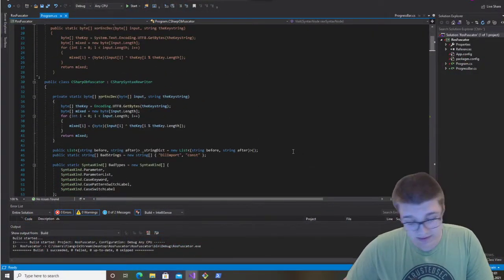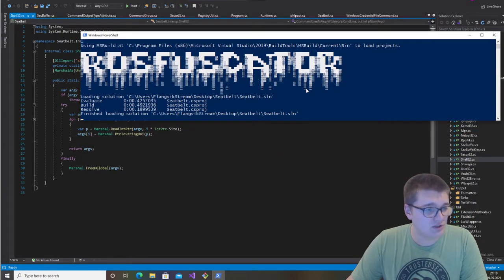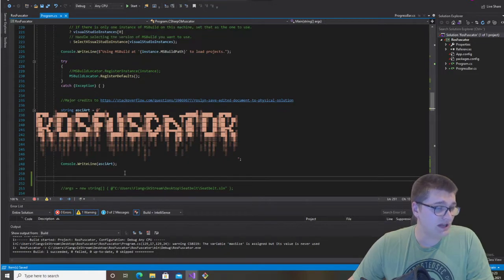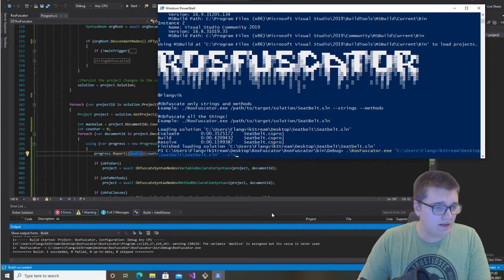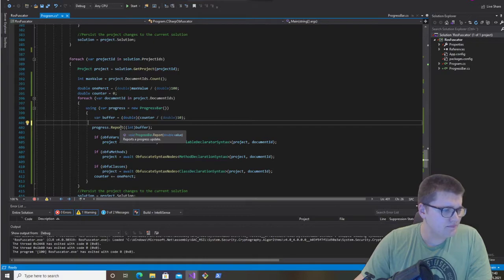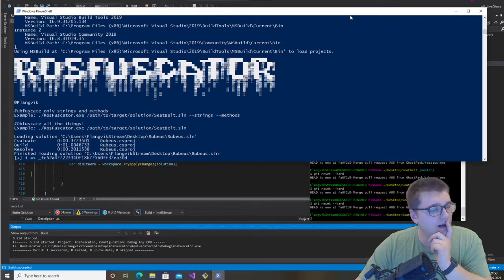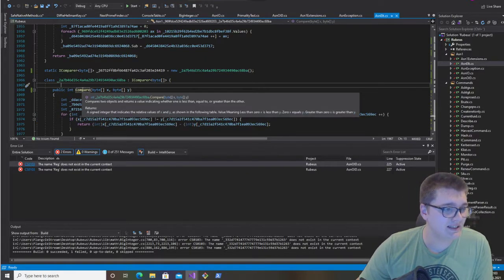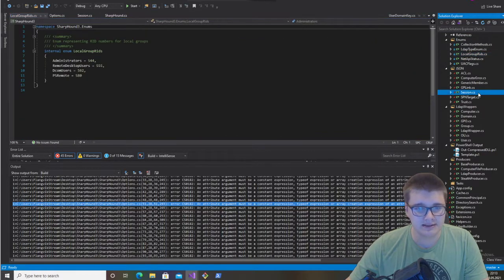Stream #10 - RosFuscator - Part 5, it works! Final episode (sorta)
cybersecurity hacking security programming informationsecurity coding tech code pentest Catch me live every Sunday at 3PM EST